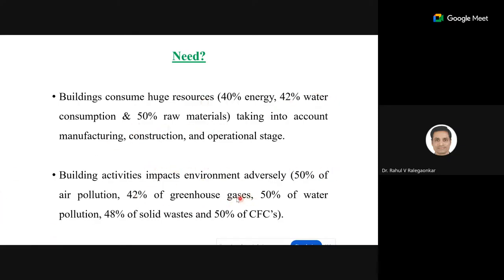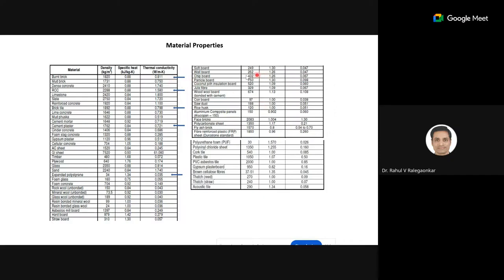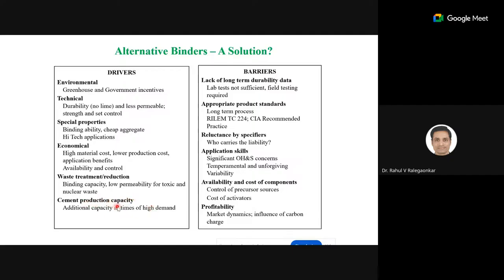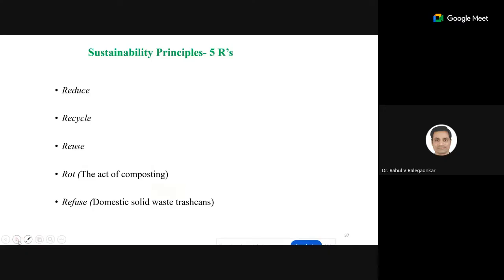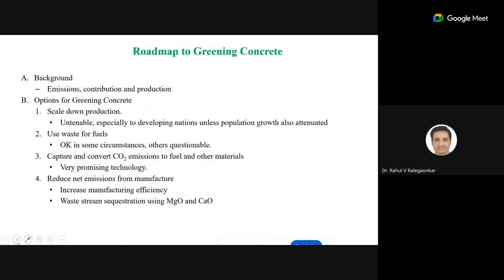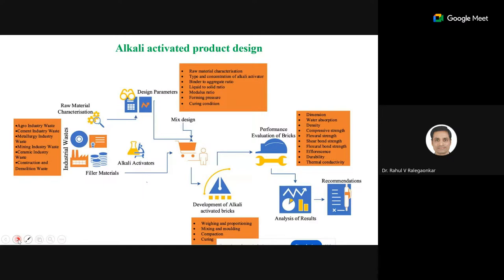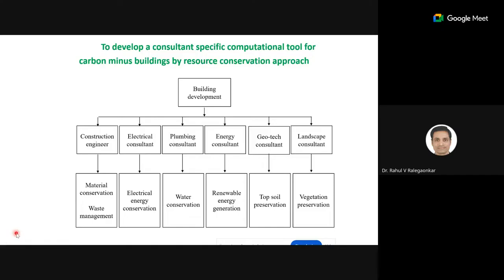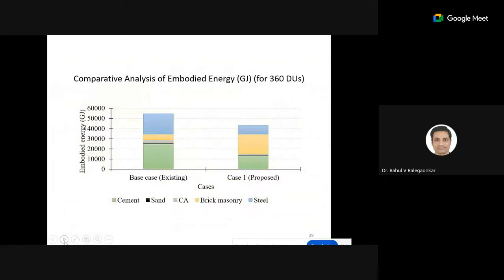L14 Introduction to circularity principles